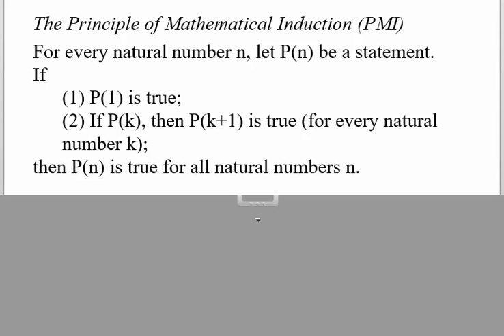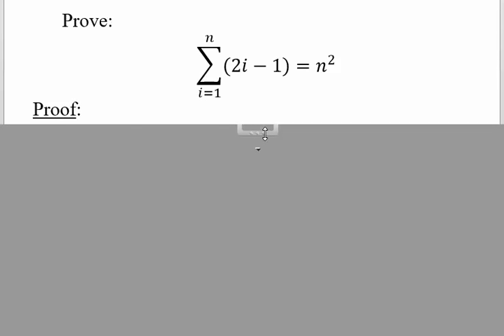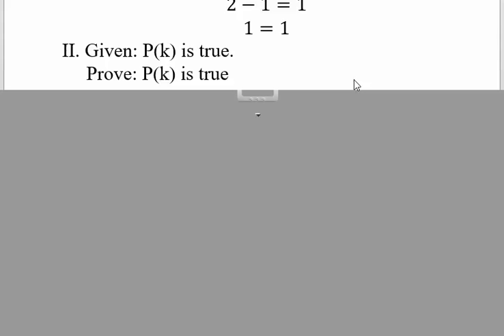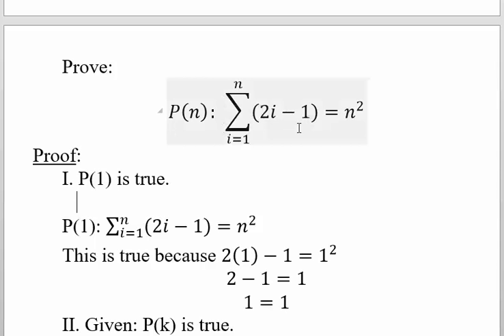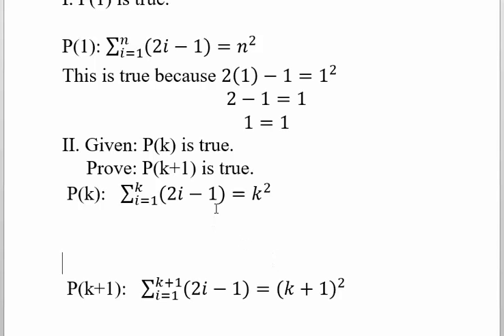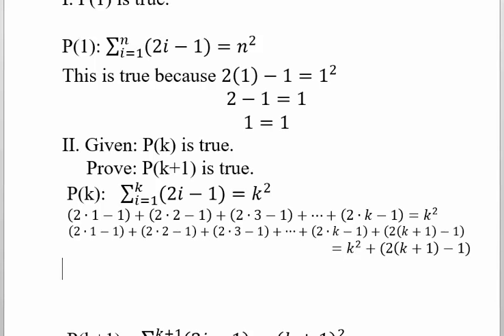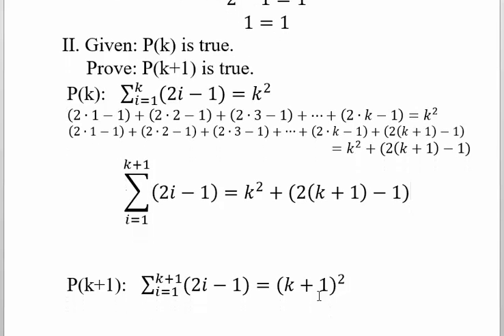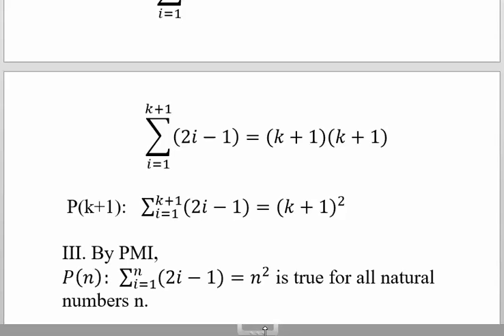Proof by Mathematical Induction First Example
This is an example of a proof by math induction